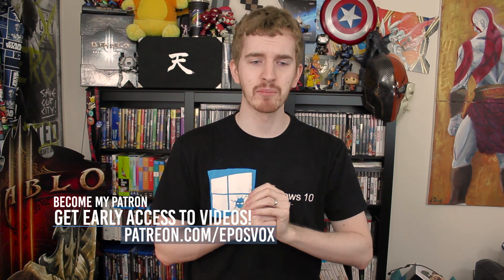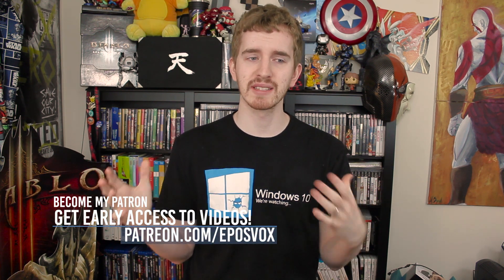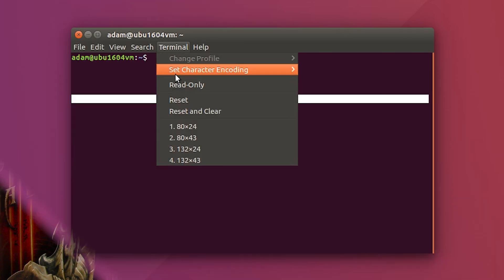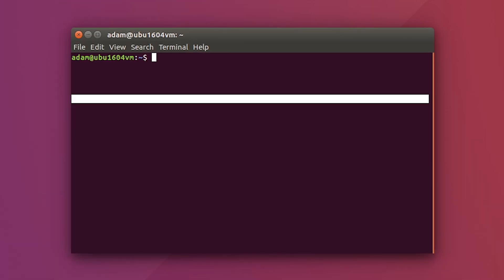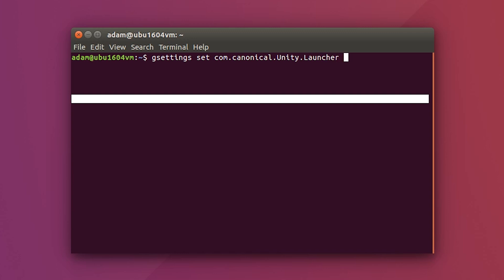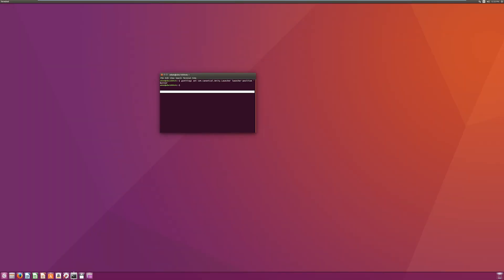How to Move the Unity Launcher to Bottom in Ubuntu 16.04 LTS // Ubuntu 16.04 Tips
Here's a quick tutorial on how to move the Ubuntu 16.04 (LTS) Unity launcher to the bottom of your screen. This does not work for the right or top.

Command:
gsettings set com.canonical.Unity.Launcher launcher-position 'Bottom'

Move it back:
gsettings set com.canonical.Unity.Launcher launcher-position 'Left'

ubuntu |oǒ'boǒntoō|

Ubuntu today